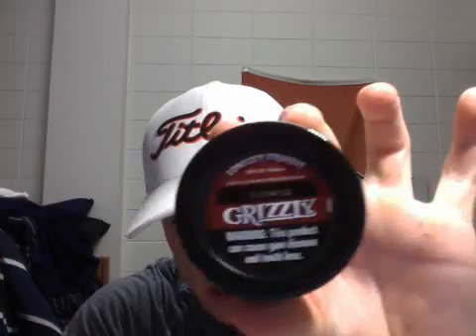Grizzly Straight Dip Review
My review of the cheap, but altogether not half-bad Grizzly Straight. Enjoy! Also, forgot to mention in the video the illegitimacy of the claim that dip contains fiberglass. Dip DOES NOT contain fiberglass. Any shiny fragments that you see (for example, in a tin of Snus) are salt crystals formed by the processing the tobacco undergoes. Nicotine in dip is absorbed through membranes in the lip as well as through saliva, and this is what causes a buzz. Dip is pretty acrid stuff and the roughness of the leaves is sufficient enough to expedite nicotine absorption. If fiberglass was used in dip, it would cause various negative health effects which would've likely spawned major lawsuits against US Smokeless by now.